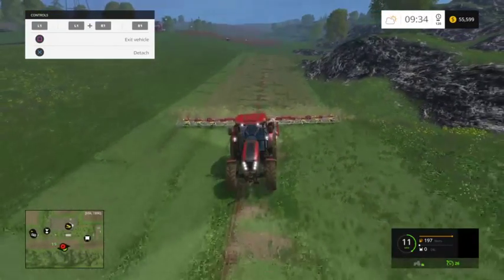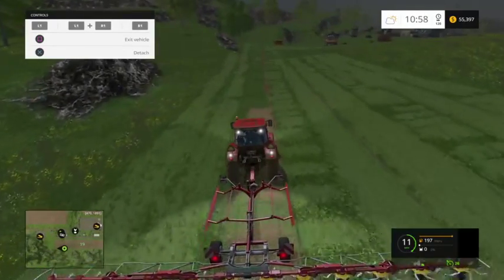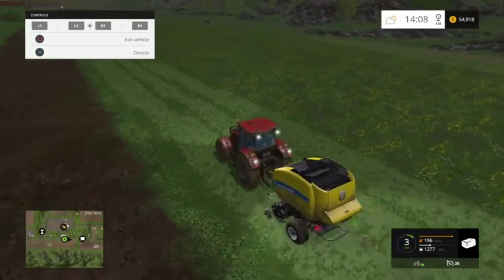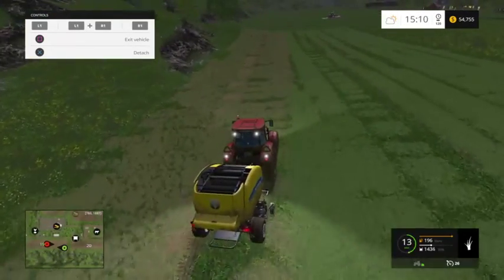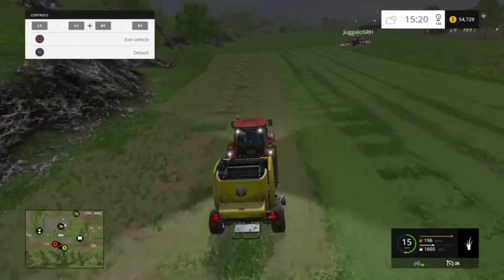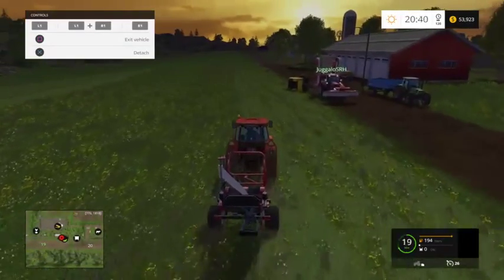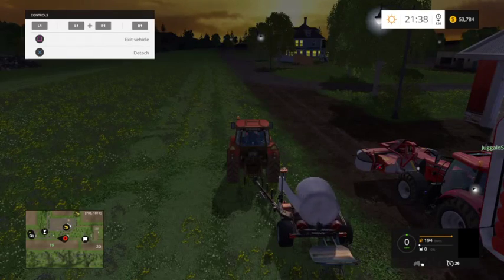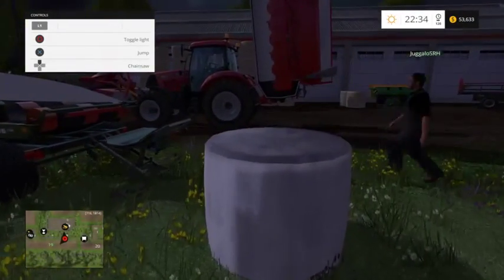FS15 PS4 How to wrap a bale for silage! Wrapped Hay Baling tutorial for cows or cash!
First you must mow and tedder. Windrowing makes the process much faster. Then Bale into round bales and use the wrapper!